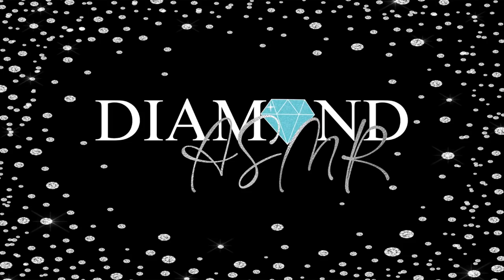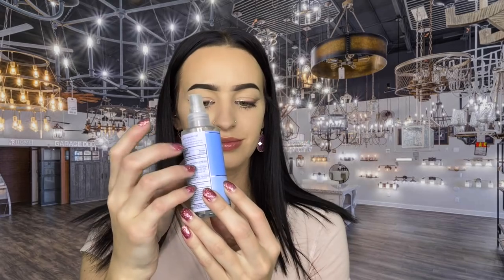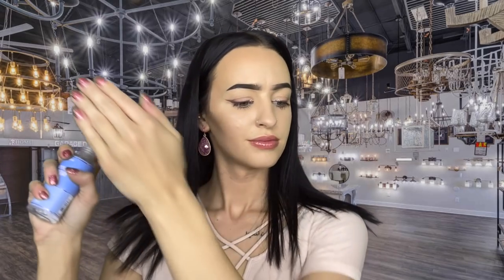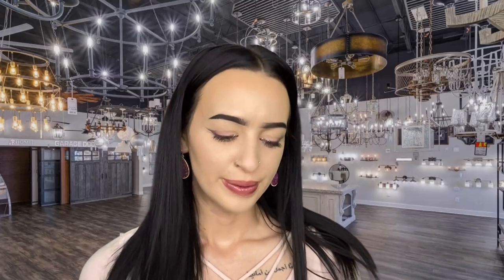[ASMR] Chandelier Store RP - Virtual Shopping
Welcome into the store, we're so glad you're here! I'd love to help you find the perfect chandeliers today. Let's take a look at what you have for dimensions, style, color and budget in mind!
This video includes typing, mouse clicking, visual triggers, and a virtual shopping experience!

-I hope you have an amazing day/night and I can't wait to see you in my next video!

 Xoxo,

 Aleece

*ALL CHANDELIERS SHOWN IN THIS VIDEO ARE FROM OVERSTOCK.COM (NOT SPONSORED OR ENDORSED)